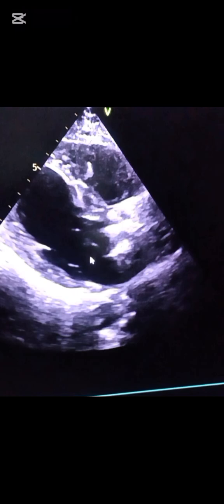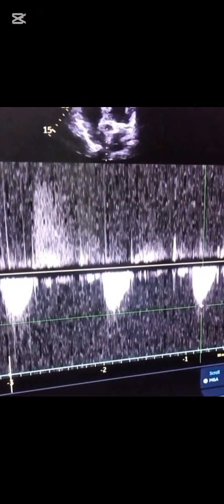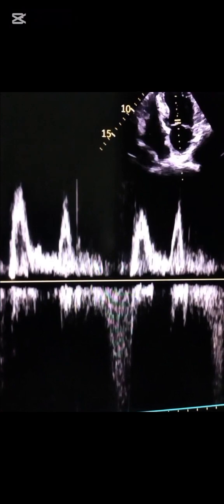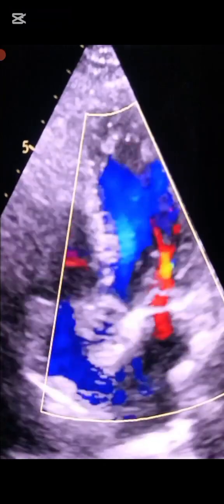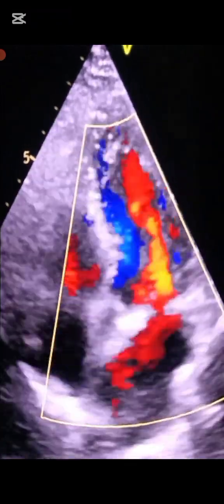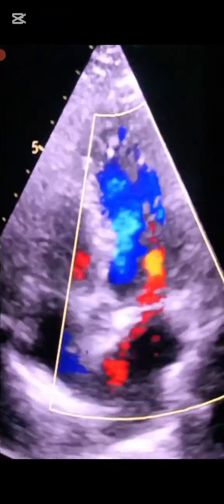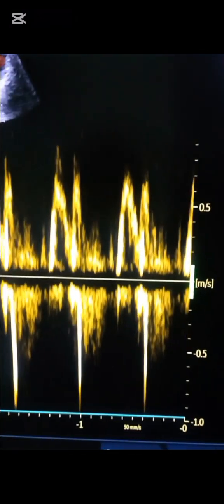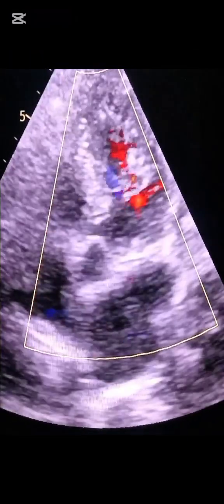Doppler in Echo Explained | PW, CW & Color Flow Made Easy for Beginners!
🔍 Struggling to understand Doppler in echocardiography?
In this beginner-friendly tutorial, we’ll break down:

🔴 Pulse Wave (PW) Doppler

⚪ Continuous Wave (CW) Doppler

🔵 Color Doppler
Learn how blood flow is assessed and how Doppler helps in evaluating hemodynamics and heart function. This video is perfect for: ✅ Echo Technicians
✅ Cardiology Students
✅ Medical Beginners
✅ Nurses & Interns

📚 Understand the basics clearly with real examples, color visuals, and easy explanations.

👉 Watch till the end to master Doppler flow evaluation!